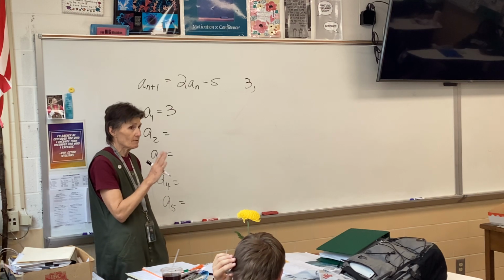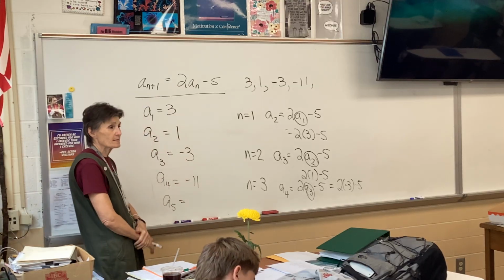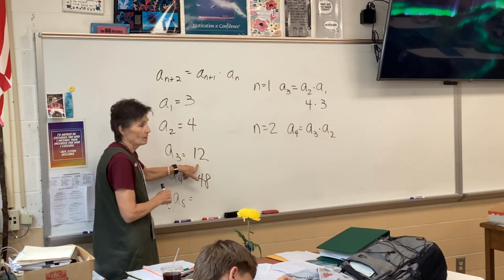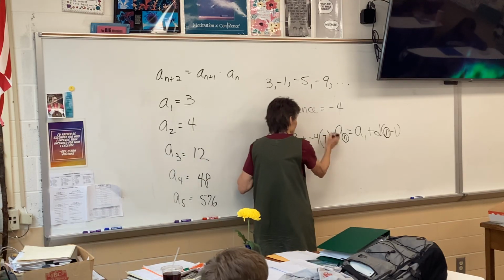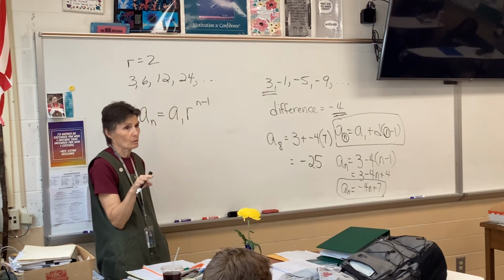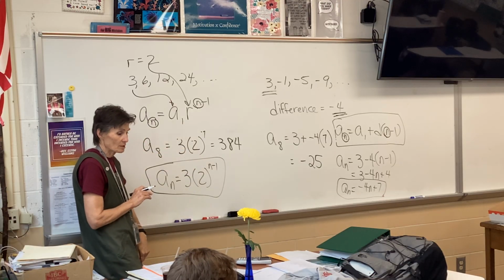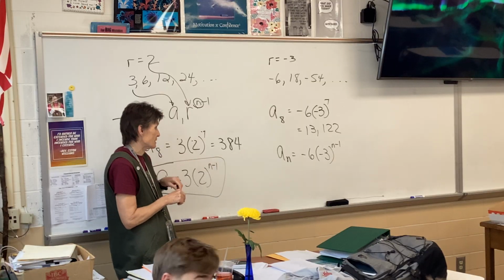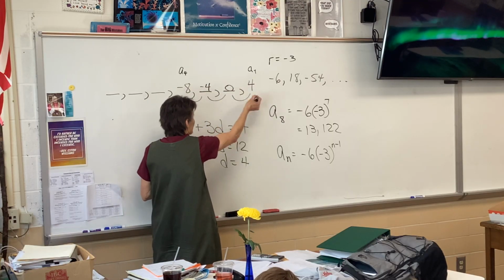Precal A Notes 9.4 #4-6a